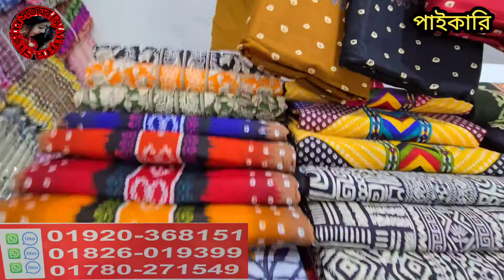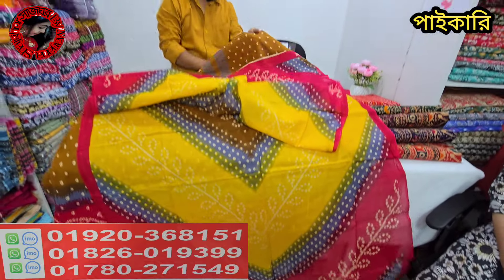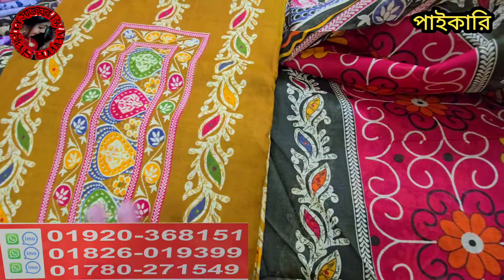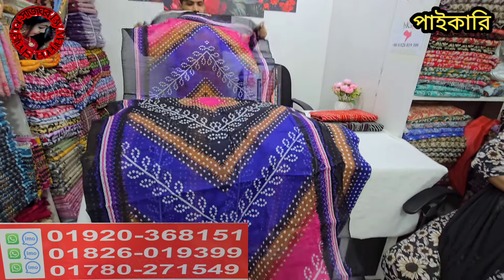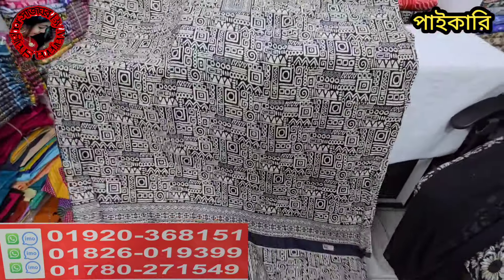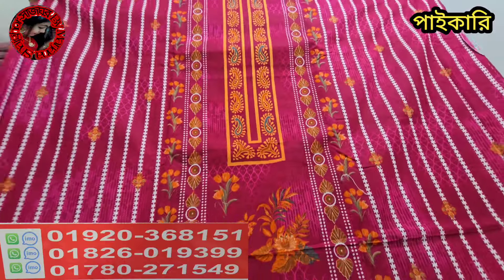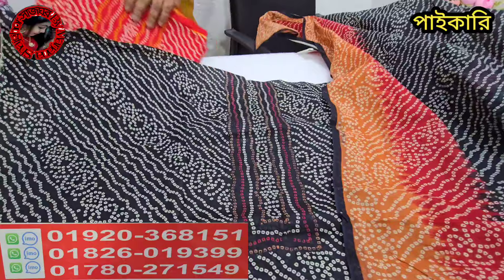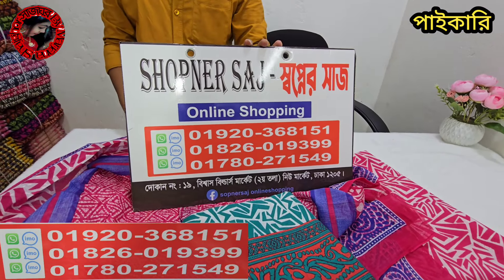550 টাকায় মাল্টি-কালারের আড়ং প্রিন্ট / নবরুবা প্রিন্ট থ্রিপিসের পাইকারি সন্ধান। wholesale